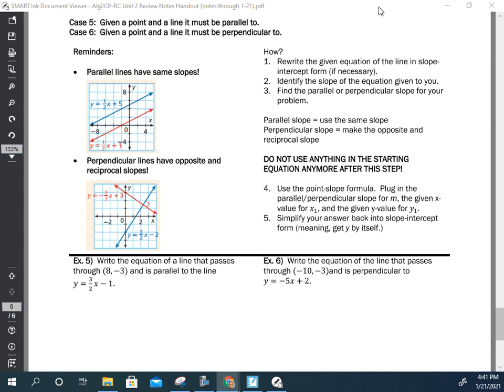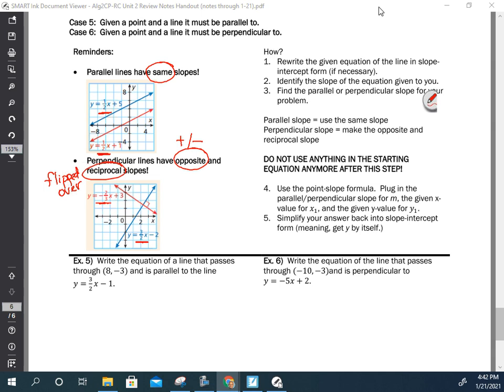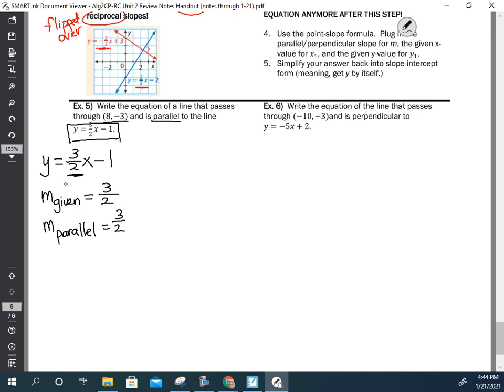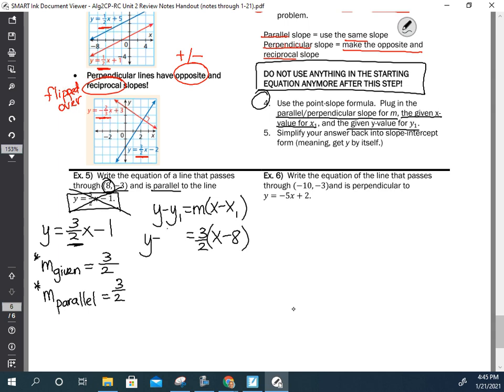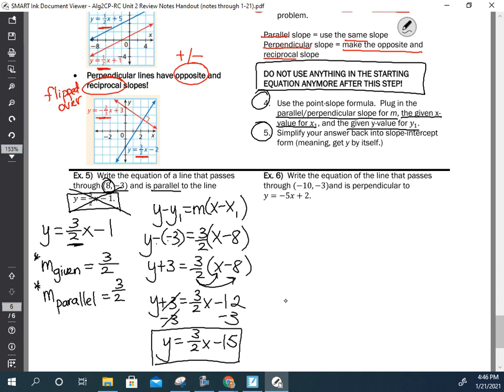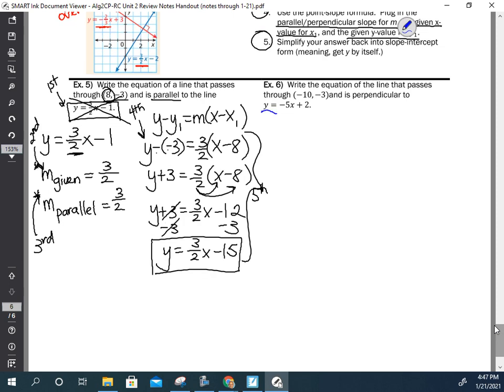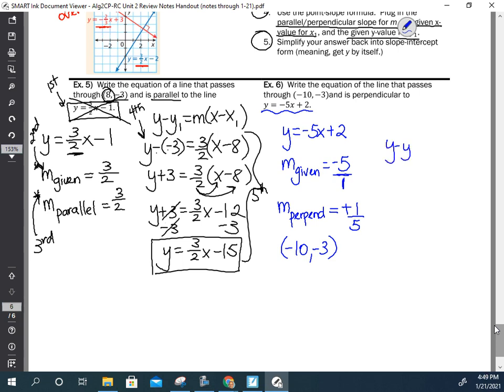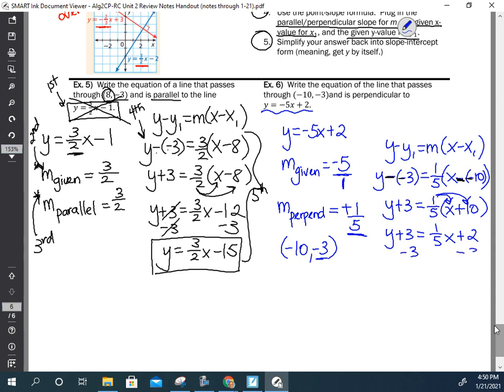Alg2CP - Unit 2 Review (cont.-pt2)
Objective:  To write linear functions for parallel and perpendicular lines.